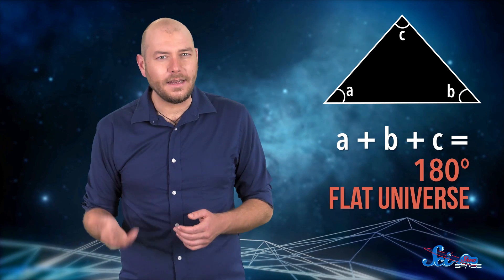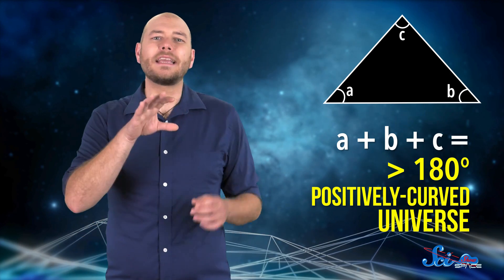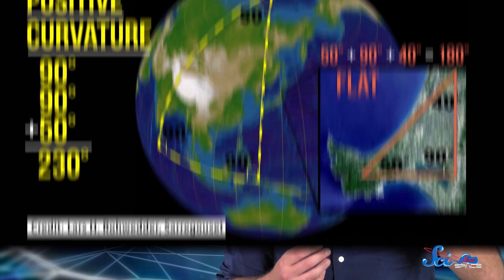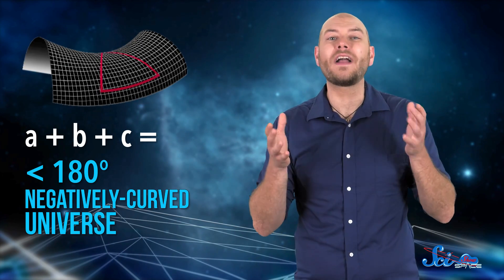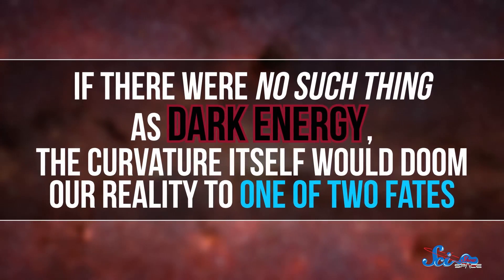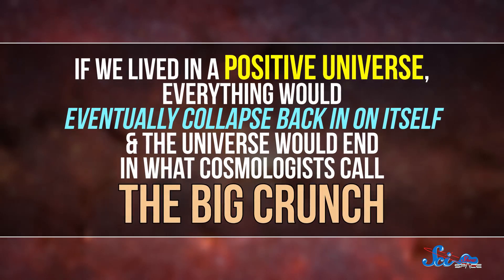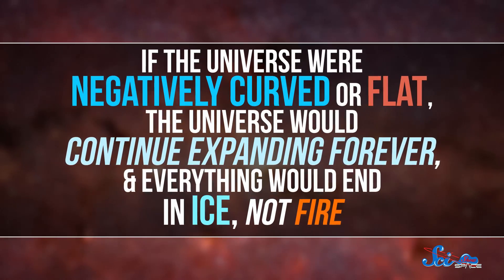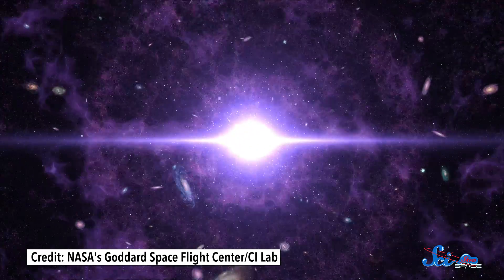How Can the Universe Be Flat?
Can geometry predict the future? Cosmologists think the overall curvature of universe can tell us secrets about how it will eventually end.